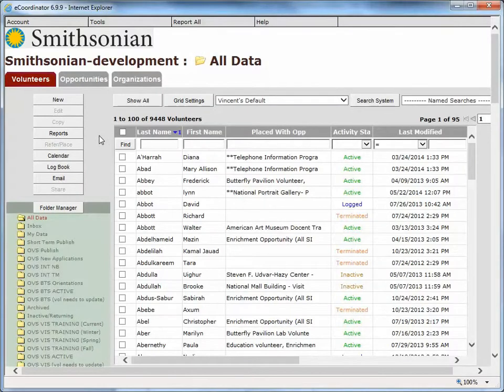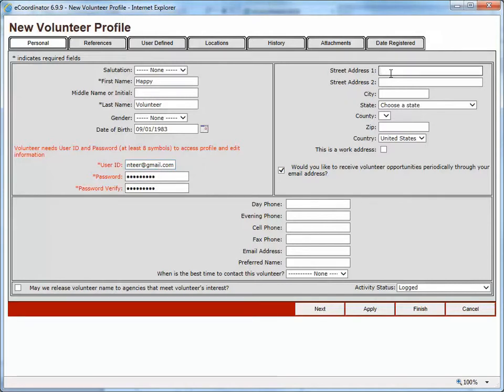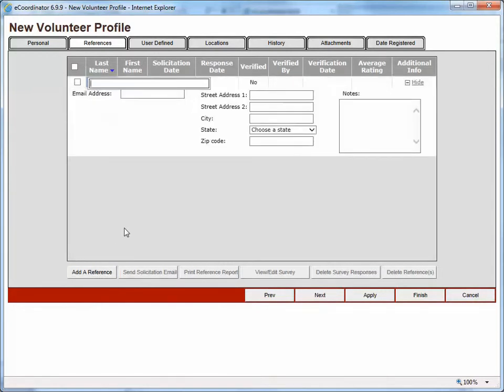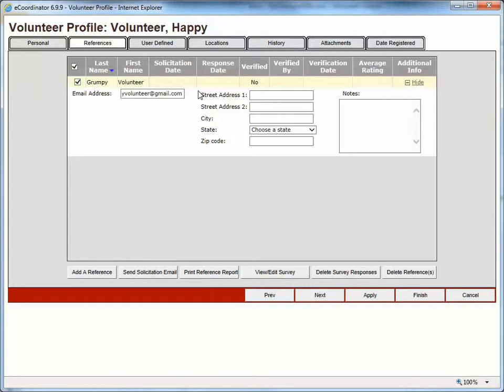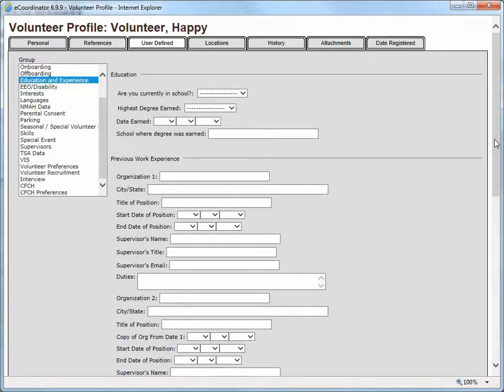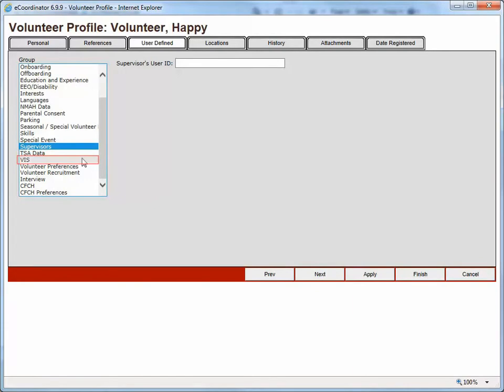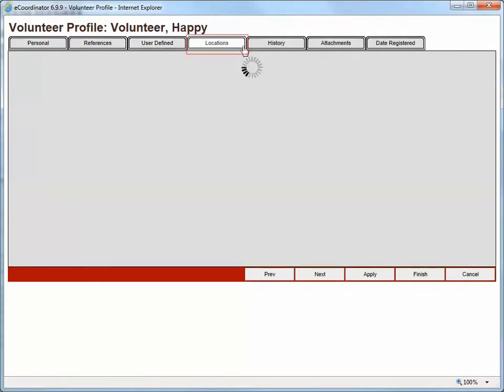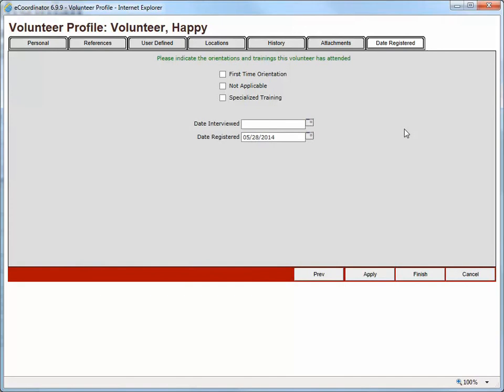1. Create an Account